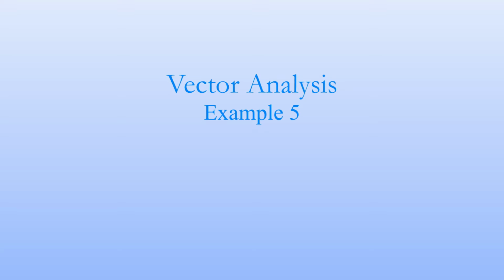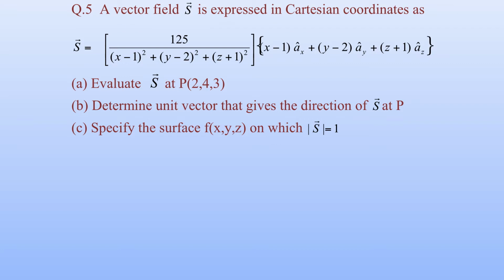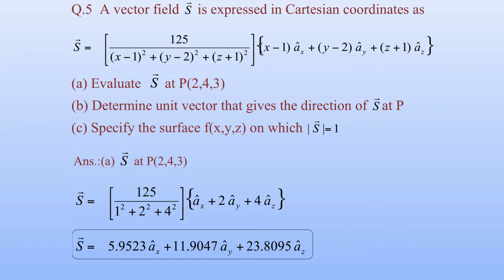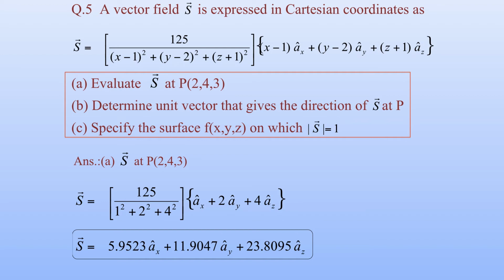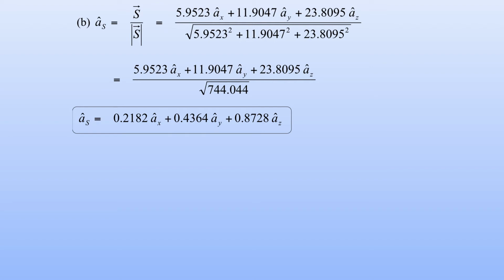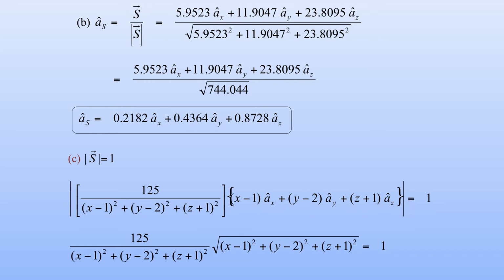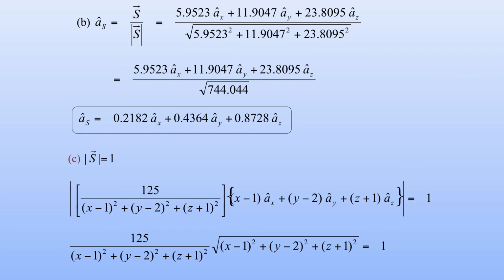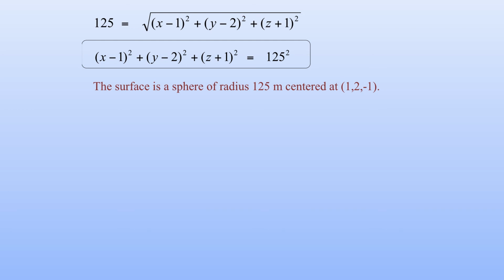Electromagnetic Fields: Vector Analysis Example 5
electrical engineering electromagneticfield Solved problems with explanations.